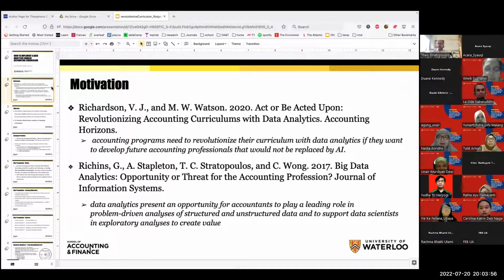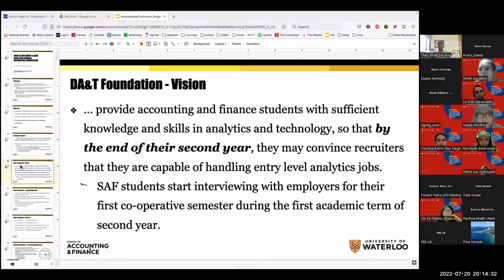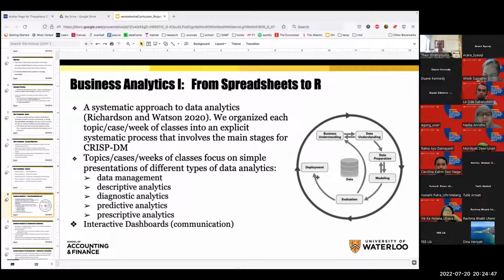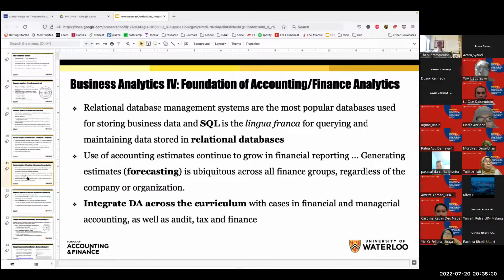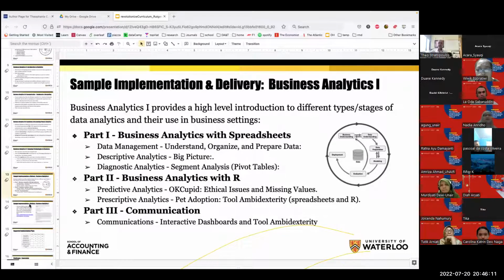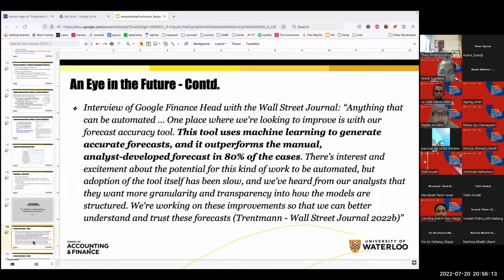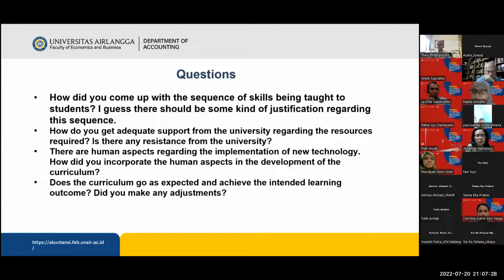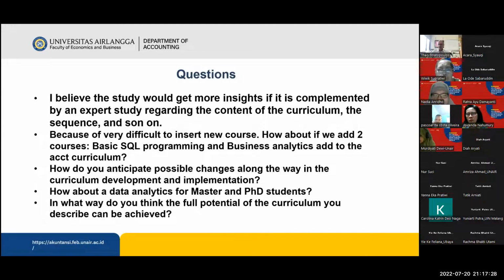Guest Lecture #8: How to Implement A Data Analytics and Emerging Technologies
Topic: How to Implement A Data Analytics and Emerging Technologies Enabled Accounting Curriculum
Speaker: Professor Theophanis C. Stratopoulos - University of Waterloo, Canada
Moderator: Nadia Anridho, Ph.D - Lecturer of Accounting Universitas Airlangga
Date: Wednesday, 20 July 2022